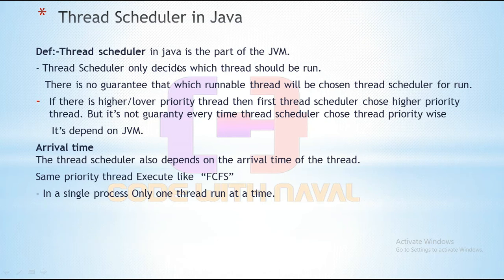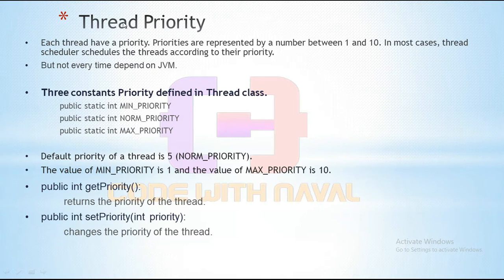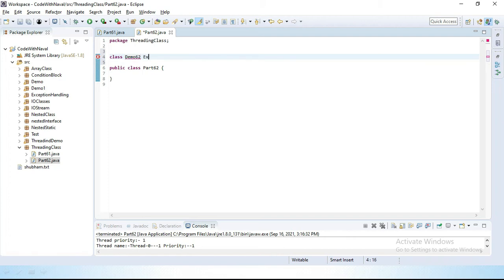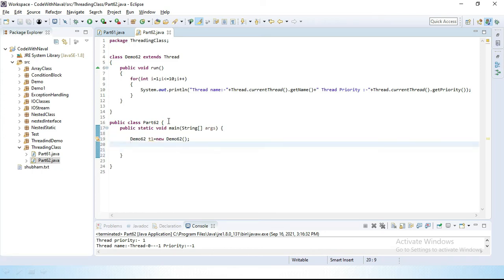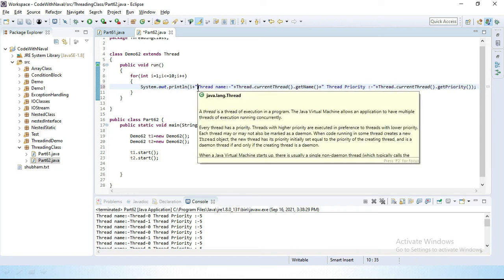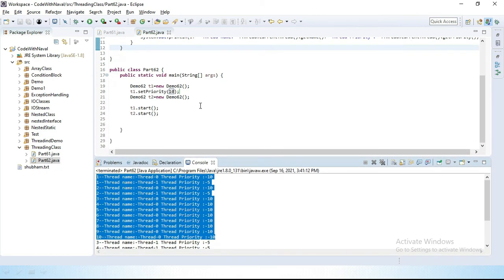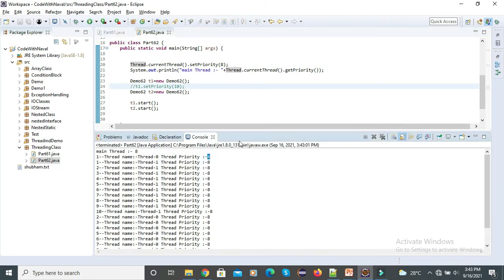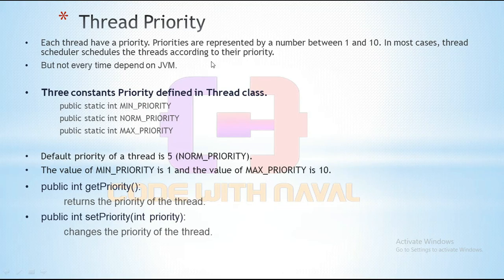Thread Scheduler & Thread Priority Examples | 2022 | Java Part -62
➤𝗧𝗢𝗣𝗜𝗖𝗦 𝗖𝗢𝗩𝗘𝗥𝗘𝗗
Def:-Thread scheduler in java is the part of the JVM.
- Thread Scheduler only decides which thread should be run.
   There is no guarantee that which runnable thread will be chosen thread scheduler for run.
If there is higher/lover priority thread then first thread scheduler chose higher priority   thread. But it’s not guaranty every time thread scheduler chose thread priority wise
     It’s depend on JVM.
Arrival timeThe thread scheduler also depends on the arrival time of the thread.
Same priority thread Execute like  “FCFS”
- In a single process Only one thread run at a time.

Thread Priority

Each thread have a priority. Priorities are represented by a number between 1 and 10. In most cases, thread scheduler schedules the threads according to their priority.
But not every time depend on JVM.

Three constants Priority defined in Thread class.
              public static int MIN_PRIORITY
              public static int NORM_PRIORITY
              public static int MAX_PRIORITY

Default priority of a thread is 5 (NORM_PRIORITY).
The value of MIN_PRIORITY is 1 and the value of MAX_PRIORITY is 10.
public int getPriority():
              returns the priority of the thread.
public int setPriority(int priority):
              changes the priority of the thread.

➤𝐉𝐚𝐯𝐚 𝐅𝐫𝐞𝐞 𝐂𝐨𝐮𝐫𝐬𝐞 𝐀𝐥𝐥 𝐕𝐢𝐝𝐞𝐨𝐬
1. 𝑾𝒉𝒂𝒕 𝒘𝒆 𝒍𝒆𝒂𝒓𝒏 𝒊𝒏 𝒕𝒉𝒊𝒔 𝑱𝒂𝒗𝒂 𝑪𝒐𝒖𝒓𝒔𝒆. :-

➤𝗖𝗛𝗔𝗡𝗡𝗘𝗟 𝗧𝗔𝗚𝗦
►codewithnaval
►codebynaval
►codder
►naval